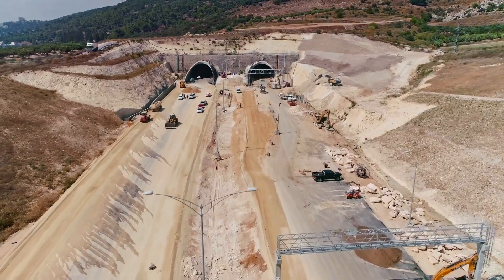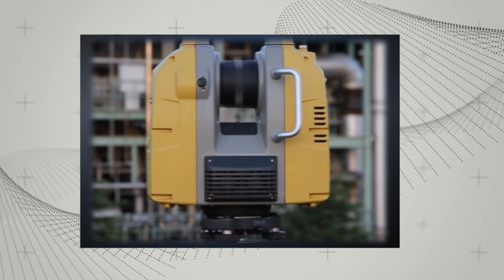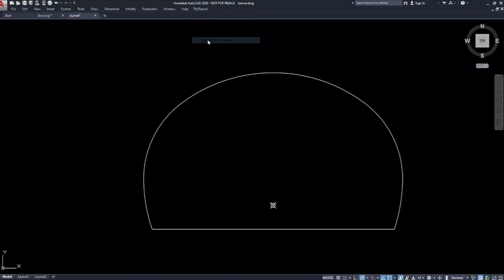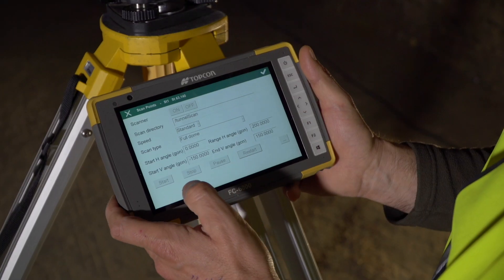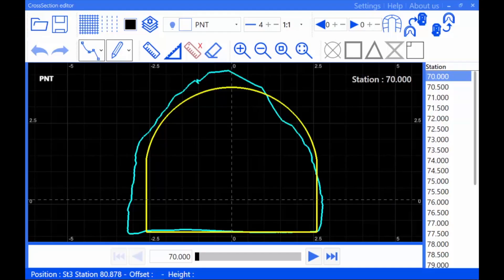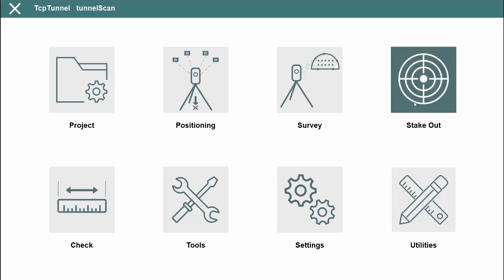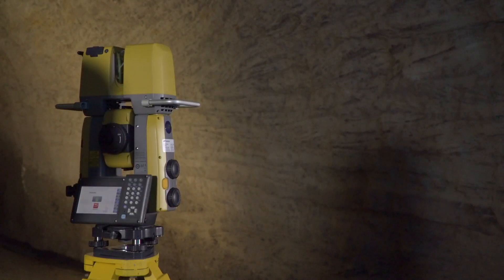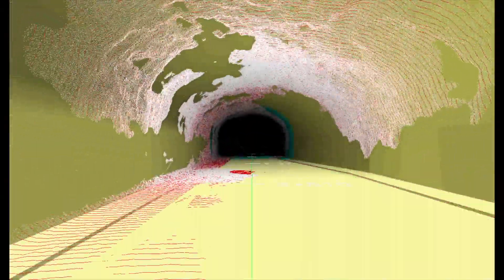tcpTUNNEL Scan for Topcon. Real-time Control Tunneling Software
Real-time Control Tunneling Software

TcpTUNNEL Scan installs on a Windows tablet connected to the scanning robotic total station TOPCON GTL-1000.

The software commands the scanning of the tunnel vault or face and show the point cloud in a powerful 3D viewer. High definition tunnel cross-sections are calculated, and they can be compared to the tunnel design, showing the underbreak and overbreak areas. Selecting any point of the profile on the screen, the laser pointer marks the position in the tunnel and vice versa.

TcpTUNNEL Scan facilitates the stake out of the tunnel front, for example the drill hole points for the next blasting excavation sequence, points on the template, rock bolts, road surface and more.